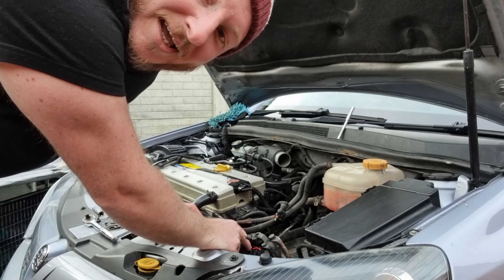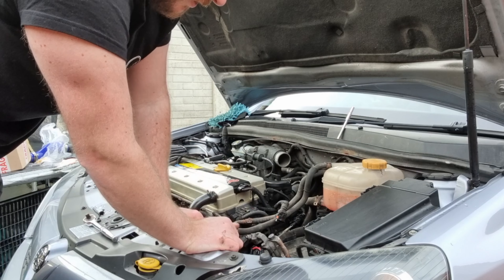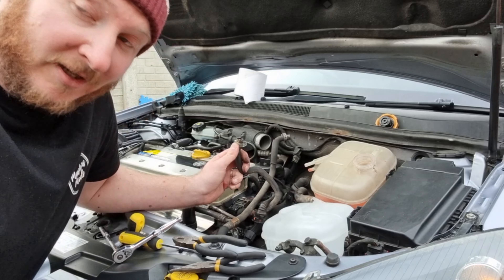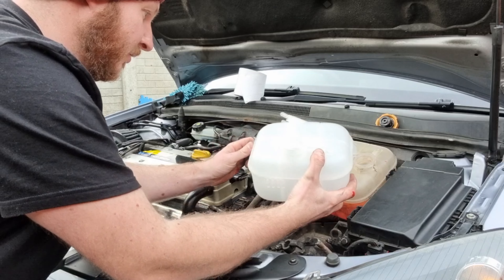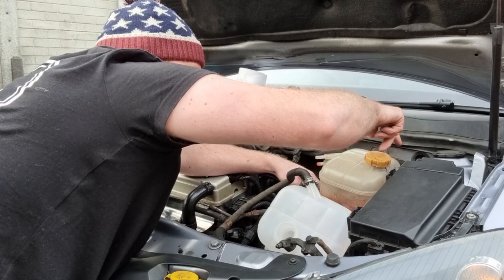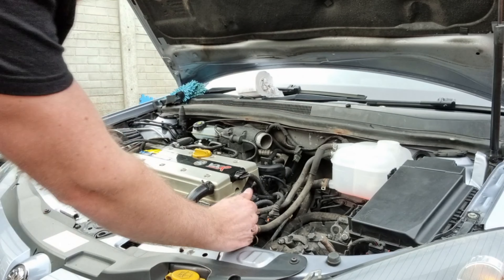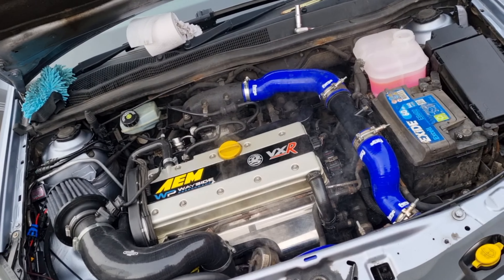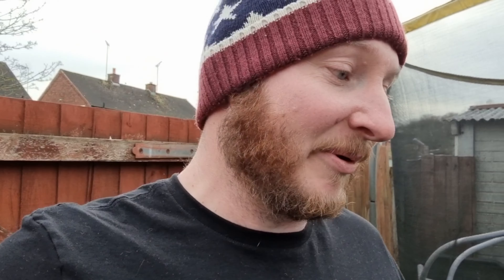Update PT.1 feat - COOLANT TANK CHANGE on my mk5 vauxhall astra h vxr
Channel insta - MastersMods

Sub count at the time of this video going live - 1293